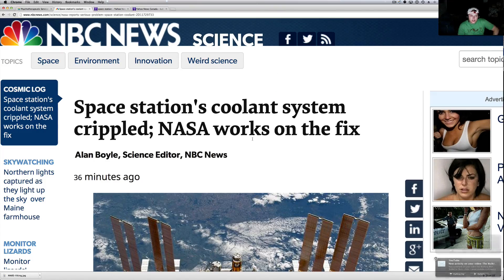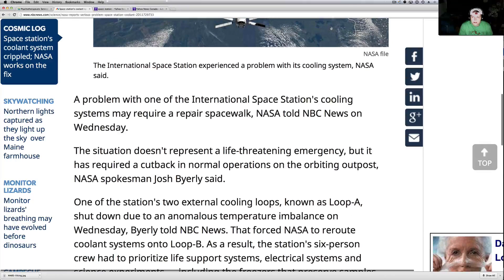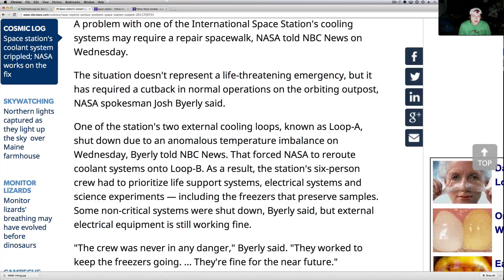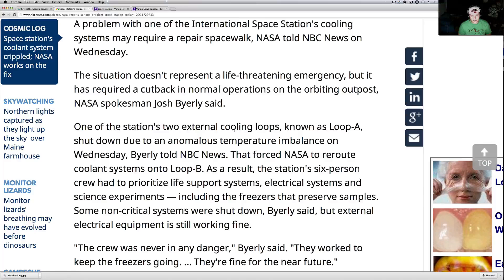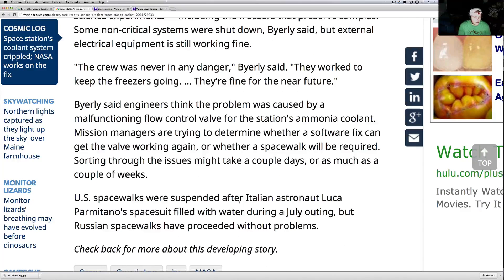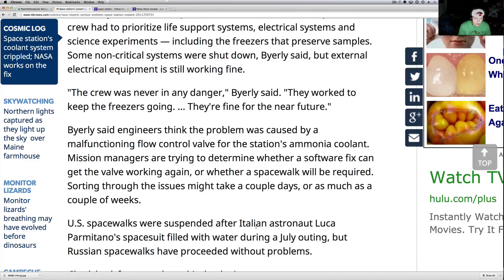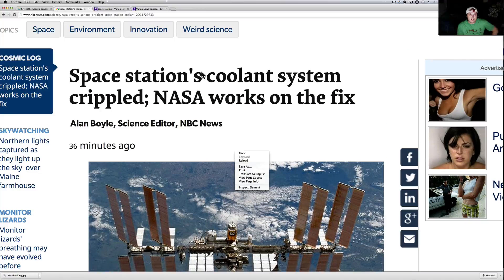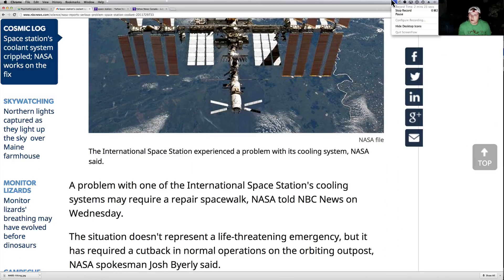BREAKING: Problems w/ International Space Station (ISS) Coolent System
Lets all hope everything goes good up there!  Here is the latest from NBC news.  I just heard on ABC news that they may have to abandon ship. That is not confirmed news though. Just speculation.   I will let you all know anything else I find.

"I see what I see, You see what you see.." - Me